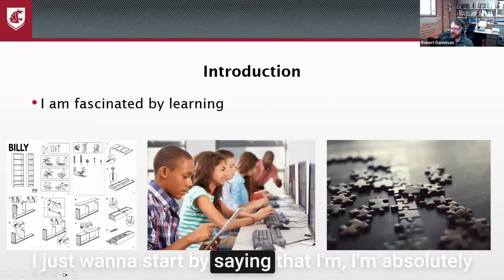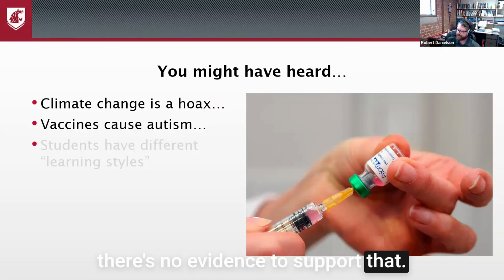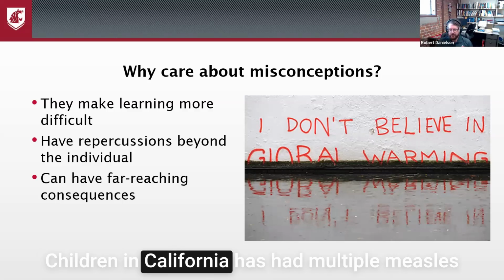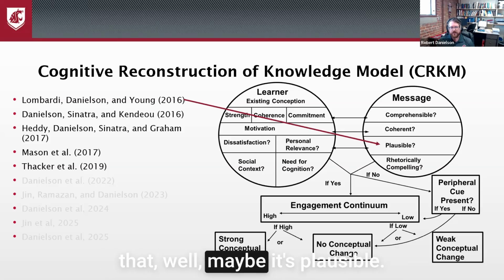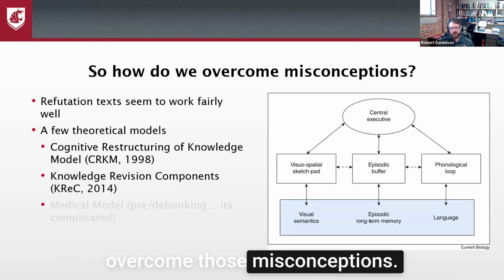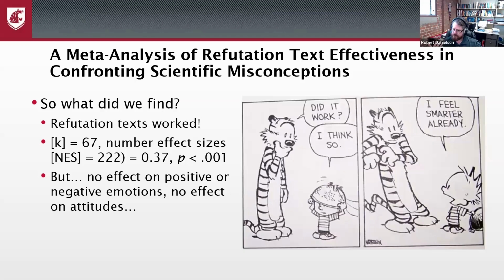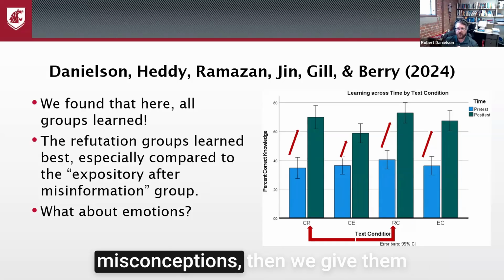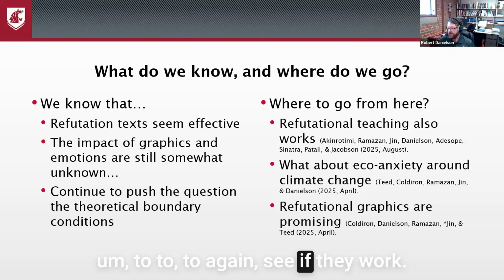CESHS Research Conversations: Countering Misconceptions in STEM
Dr. Robert W. Danielson presents “Countering Misconceptions in STEM: Refutation Texts, Mechanisms, and Multimedia Design.”

In this session, Dr. Danielson shares insights from his research in educational psychology, with a focus on how people learn from texts and graphics, conceptual and epistemic change, and understanding complex scientific and STEM-related topics. His work spans K–12 education, higher education, and public understanding of science, offering valuable perspectives for researchers, educators, and students alike.

The Research Conversations series provides a forum for CESHS faculty to highlight ongoing scholarship, reflect on research trajectories, and engage the academic community in meaningful dialogue around research, theory, and practice.